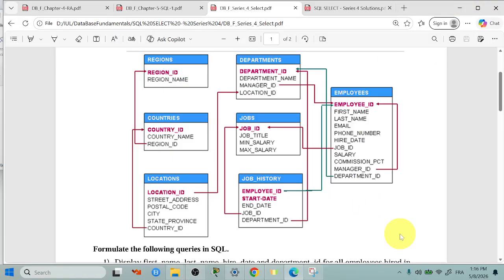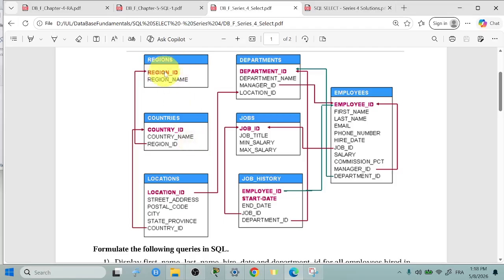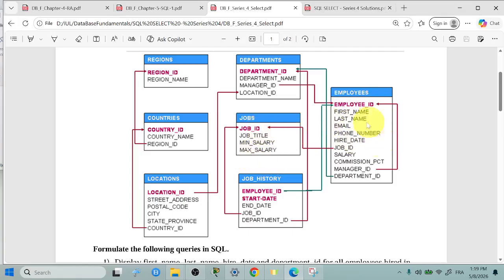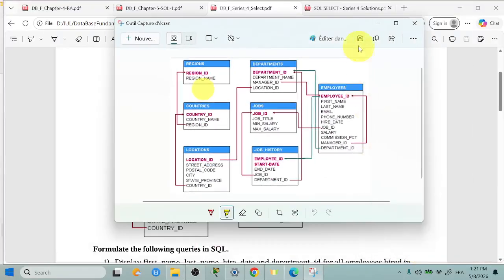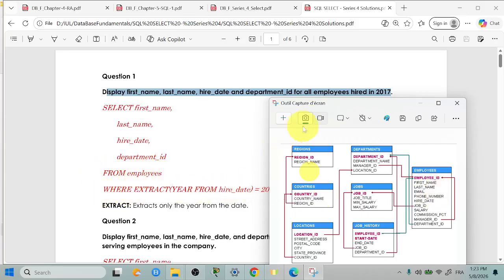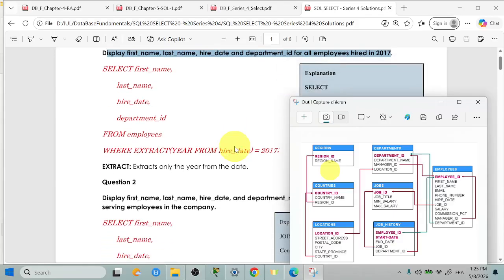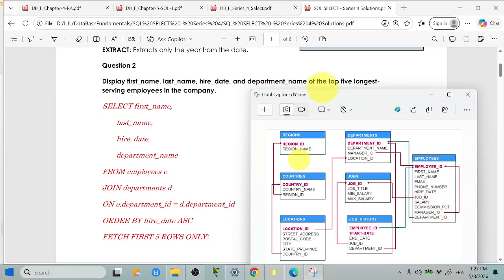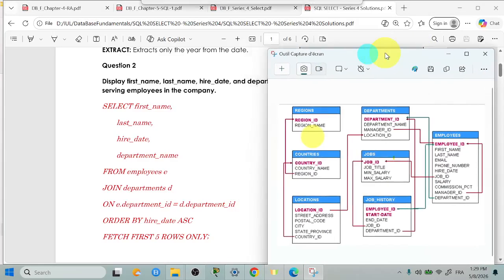SQL Select Series 4 Solutions Video# 1